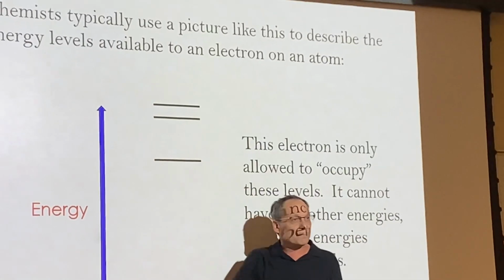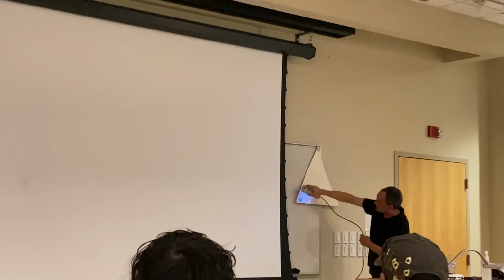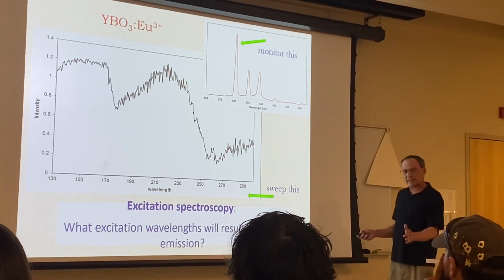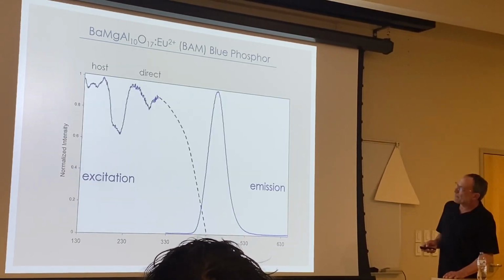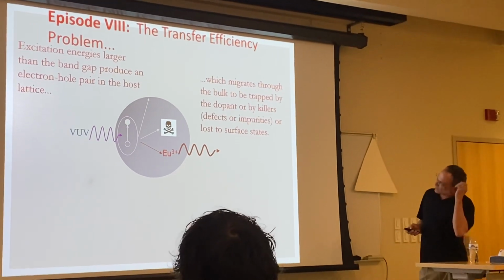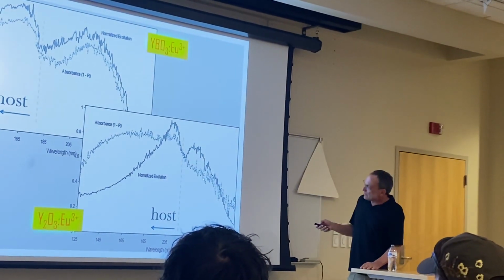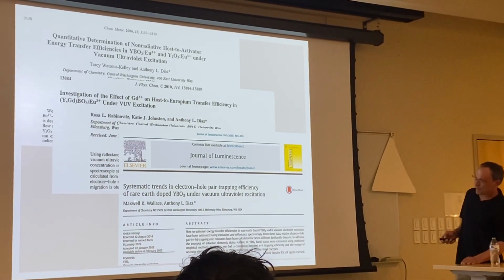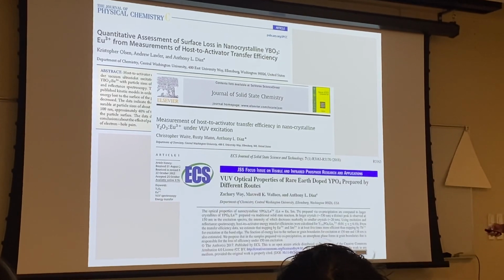Dr. Anthony Diaz Career Outro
Dr. Diaz describes what got him here, where it went, and where it goes now.